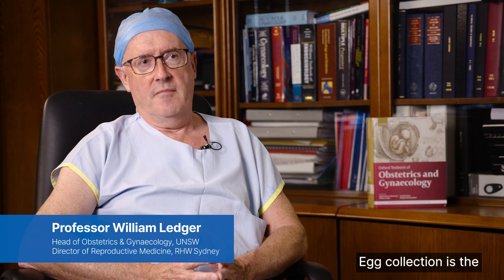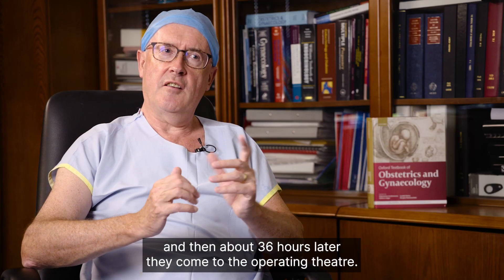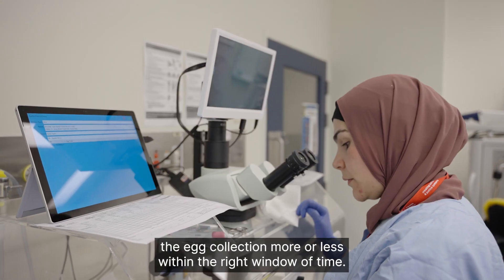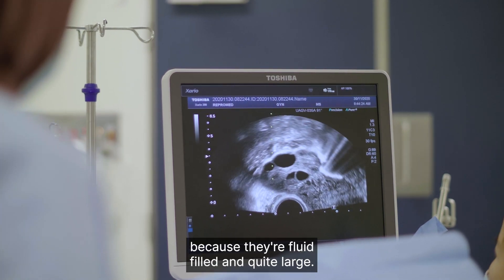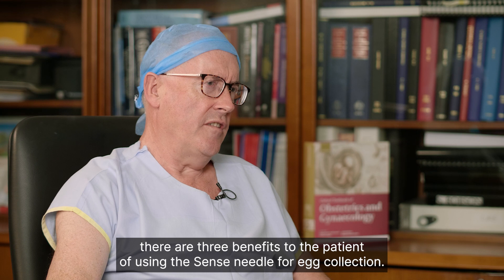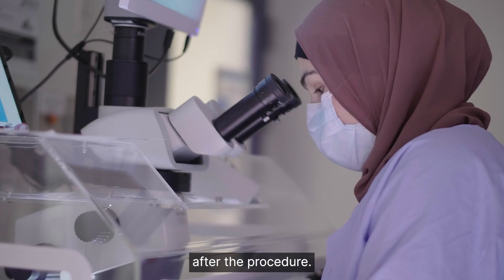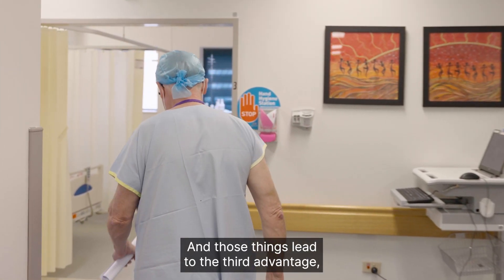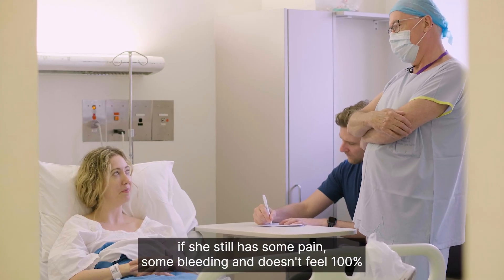Vitrolife SENSE with Prof William Ledger